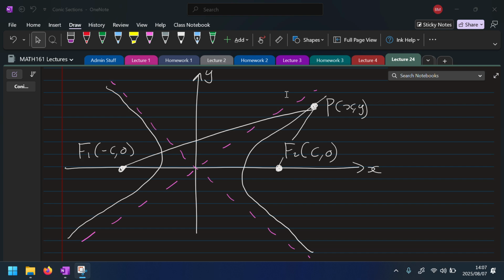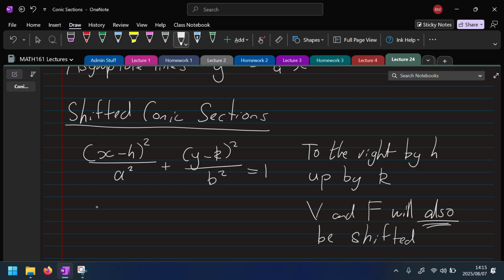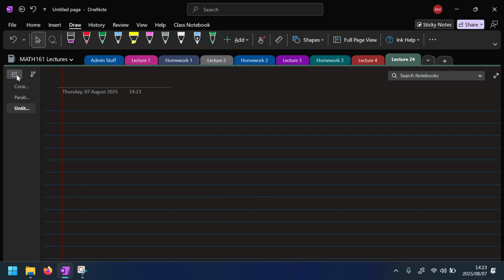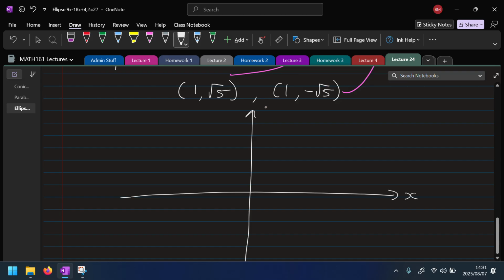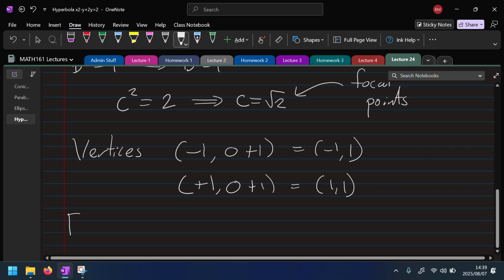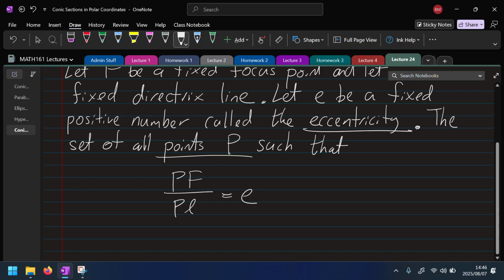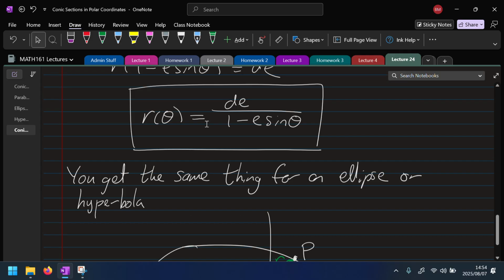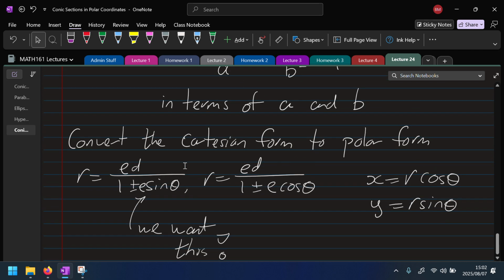MATH161 Lecture 24 Conic Sections